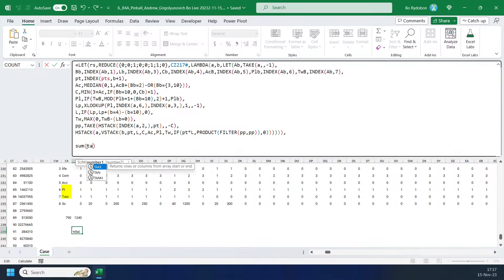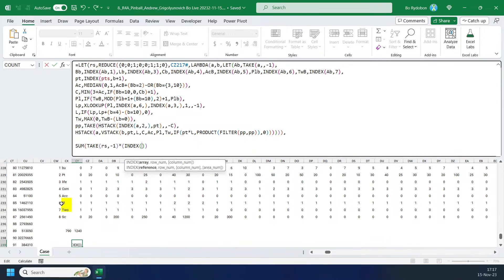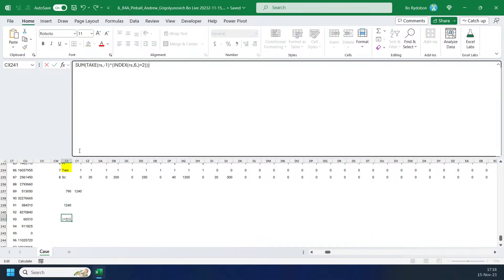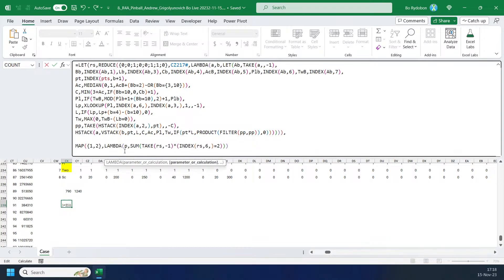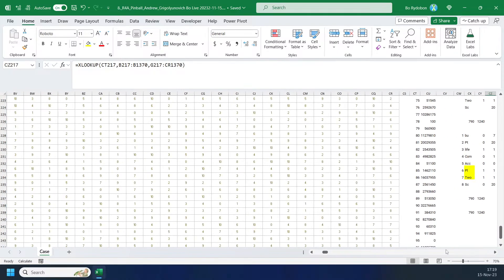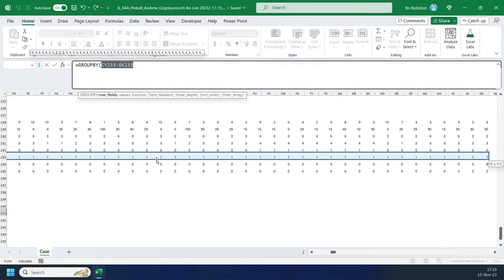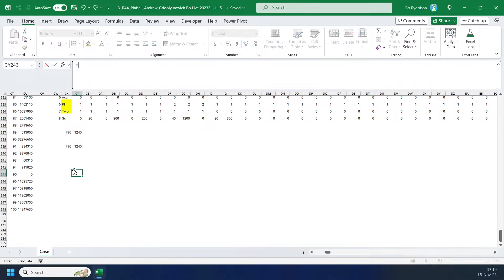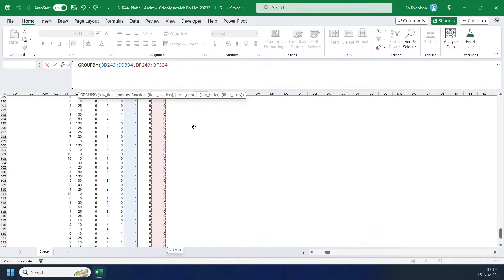First Play with New EXCEL GROUPBY and PIVOTBY function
New EXCEL aggregation functions: GROUPBY and PIVOTBY